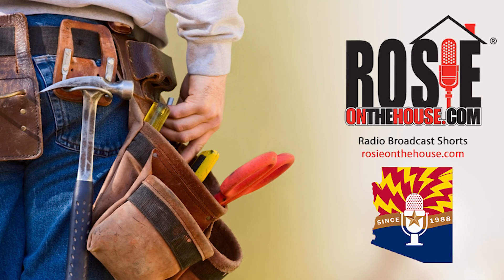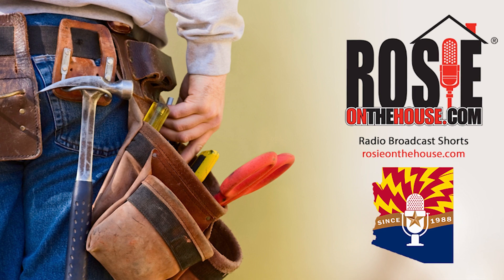Pass-Through Windows | Special project | clip 6/24